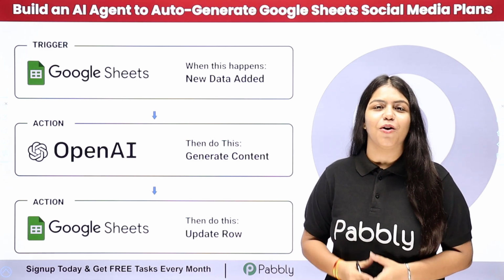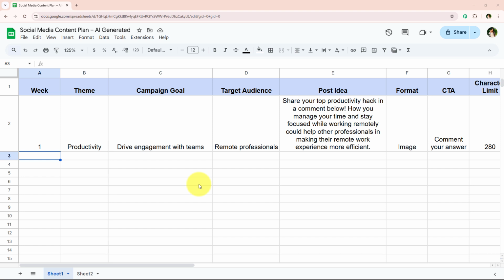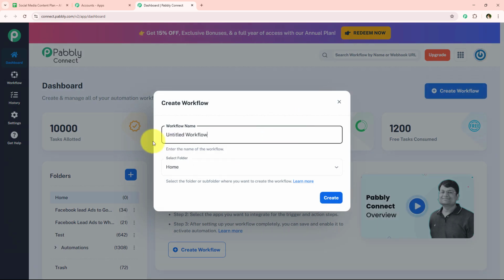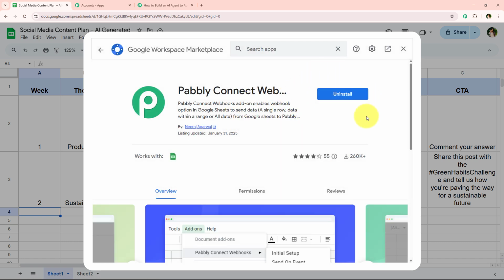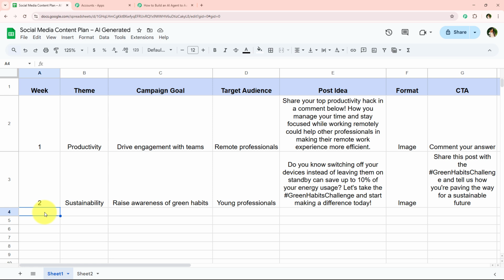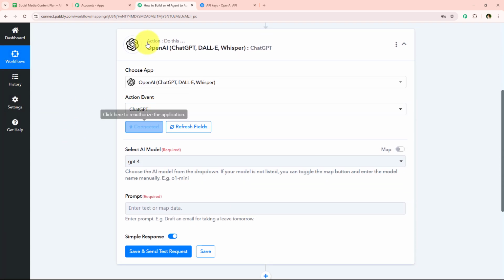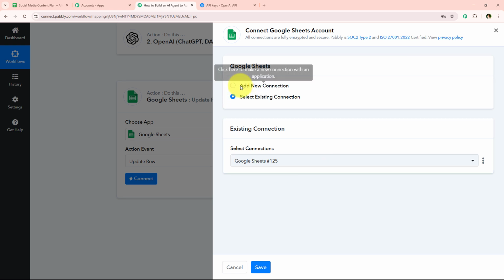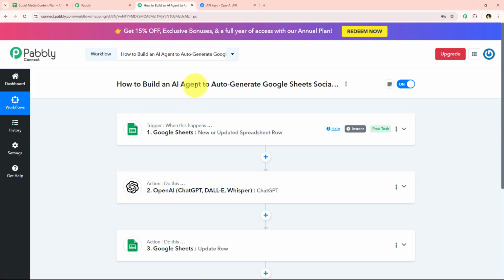How to Build an AI Agent to Auto-Generate Google Sheets Social Media Plans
In this video, you'll learn how to build an AI agent that auto-generates social media plans in Google Sheets. We will explore the use of AI tools alongside Google Sheets to streamline content creation and planning. Pabbly Connect simplifies this process by connecting your AI agent with Google Sheets, automating data entry and updates to keep your social media plans organized effortlessly. By the end, you’ll discover how this setup saves you valuable time and enhances your social media strategy.

Use Case:-

A digital marketing agency collects weekly campaign themes and goals from clients using a shared Google Sheet. When a new row is added, an AI agent (via OpenAI) generates one strategic post idea tailored to the audience and campaign. The AI also suggests the format, character limit, call to action, and purpose. The result is added in the same Google Sheet, helping the team plan faster and with creative consistency.

Benefits of Pabbly Connect:

1. Automation: Save time, money, and resources by automating tasks.

2. Integration: Connect various web services to create efficient workflows.

3. Security: Enjoy industry-standard security for your data.

4. Scalability: Easily add new applications and services to your workflow.

5. Cost-effective: Choose from plans suitable for different business sizes, with no charges for internal tasks.